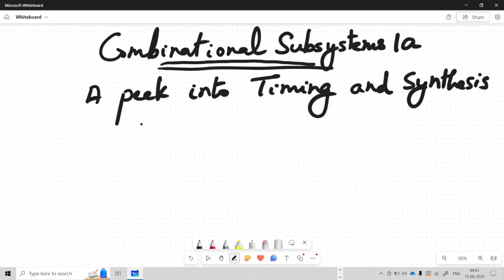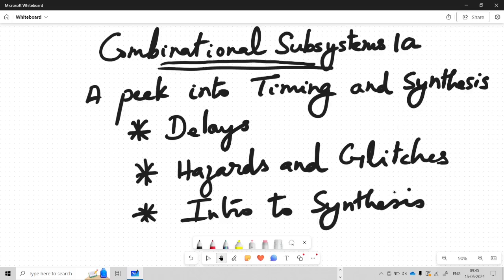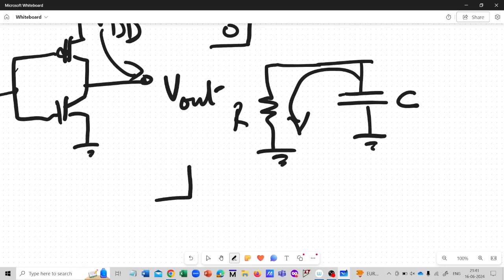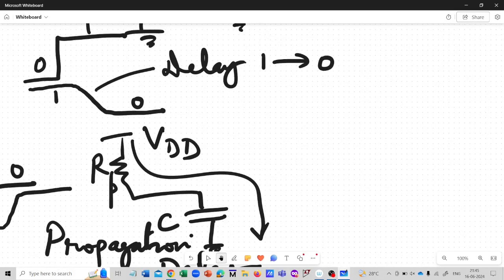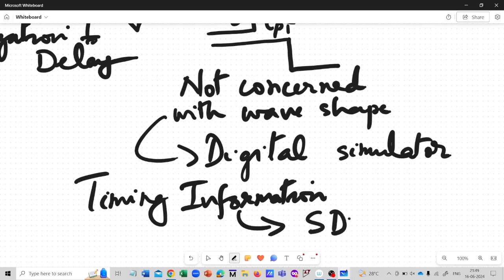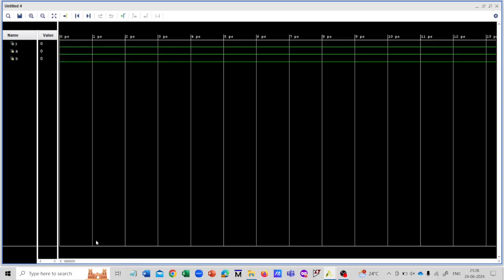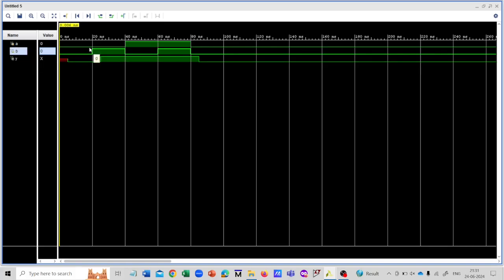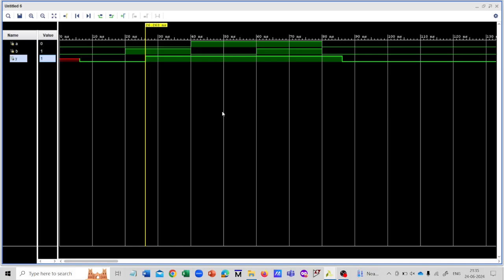comb1adelay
This video gives some insights to delays in combinational subsystems synthesized from HDL descriptions